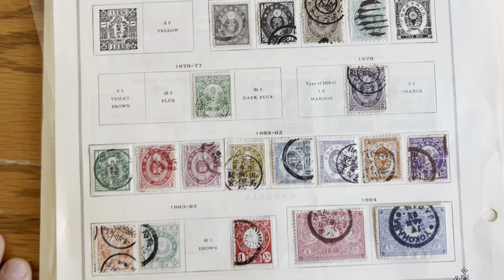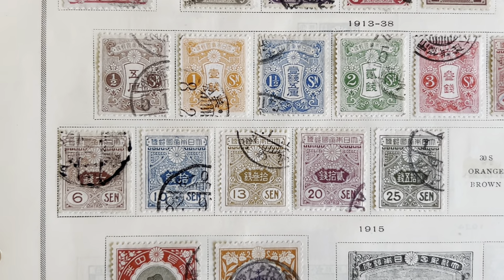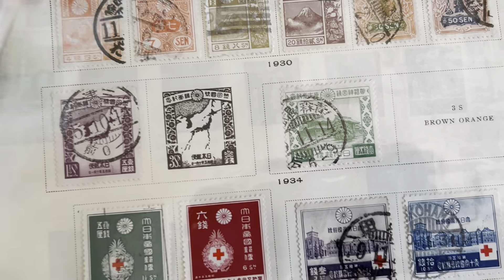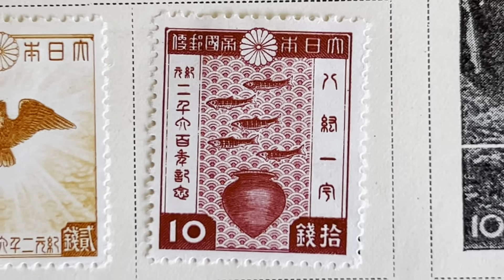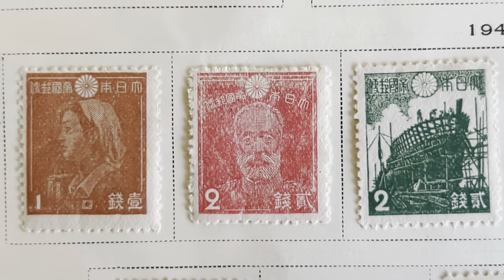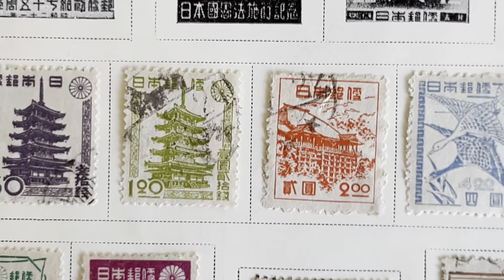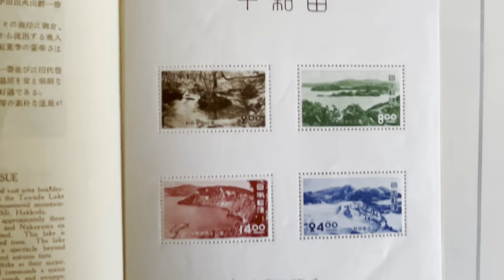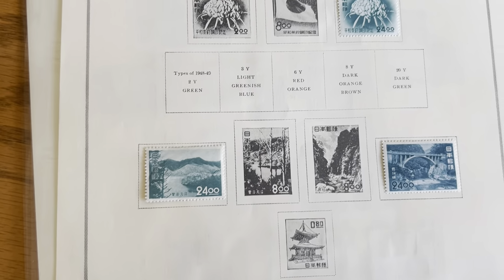Japanese starter collection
Taking a look at a Japanese starter collection I picked up. Have to move this to it's own stock book or labum